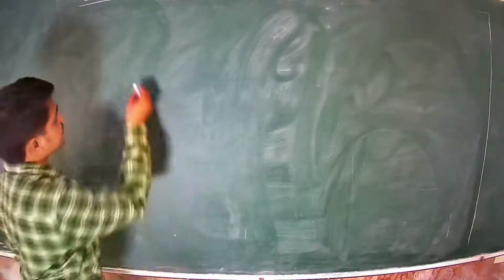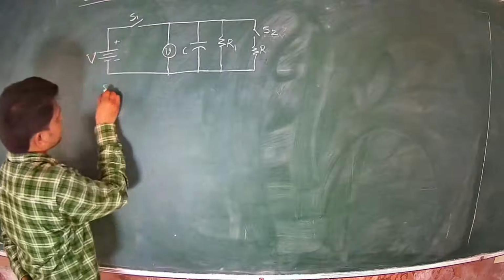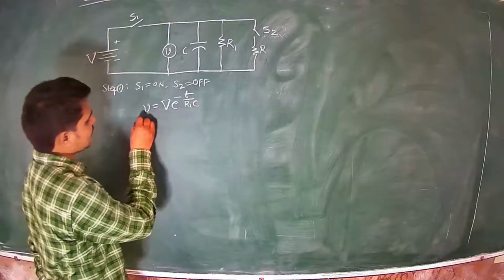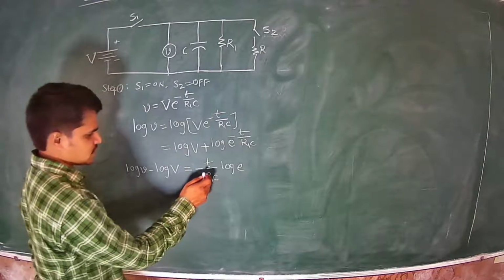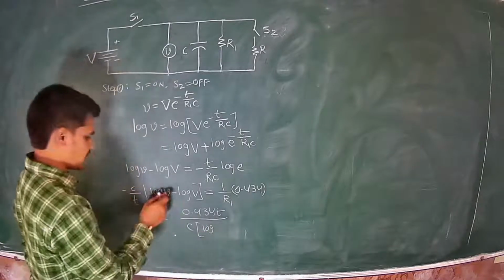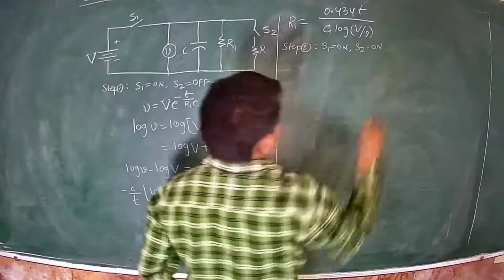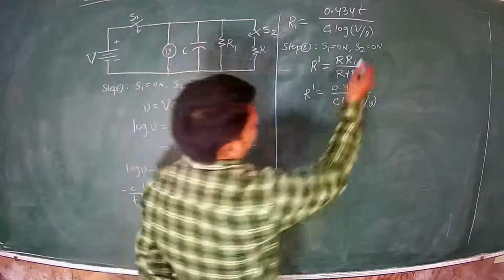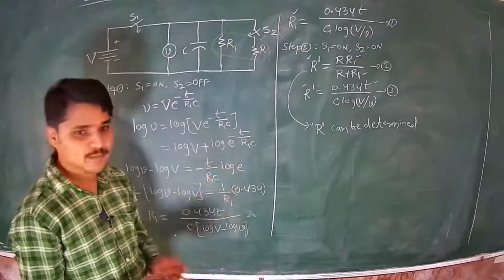Loss of Charge Method